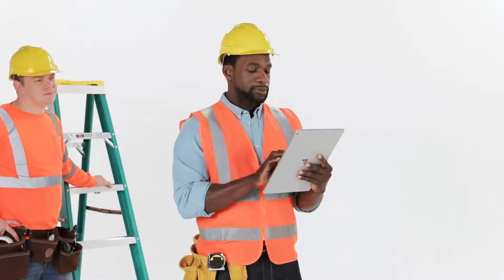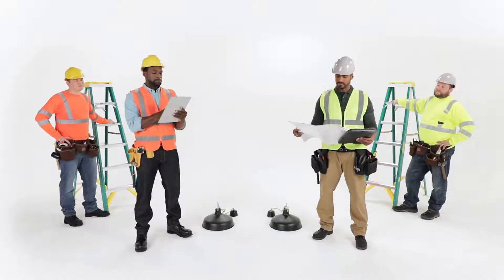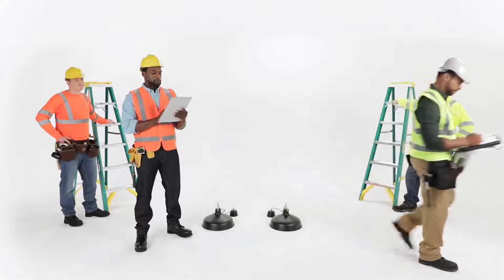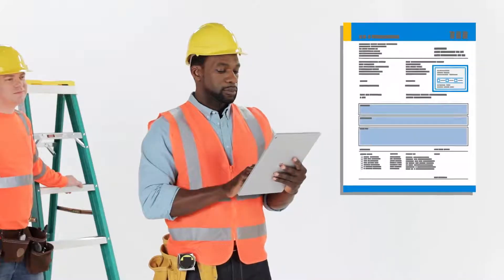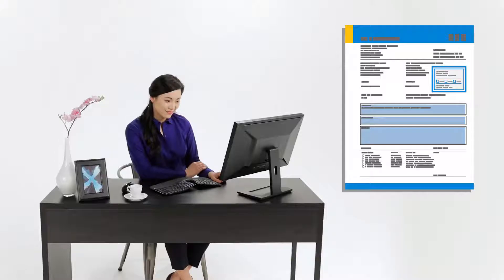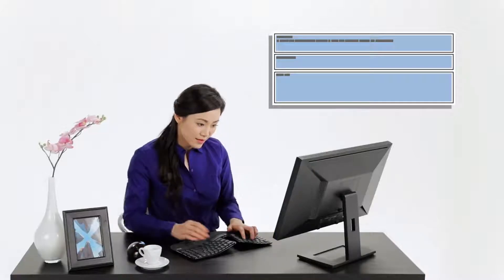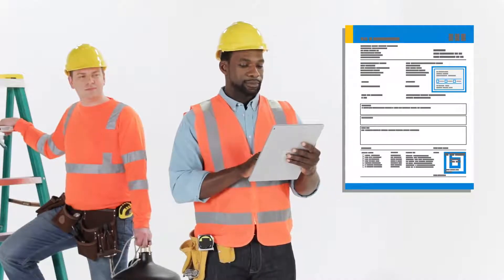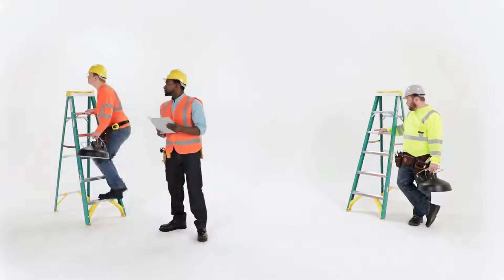RFI Postings with Bluebeam Revu